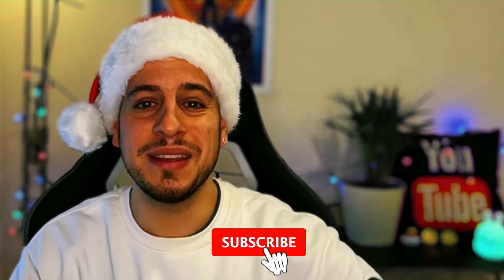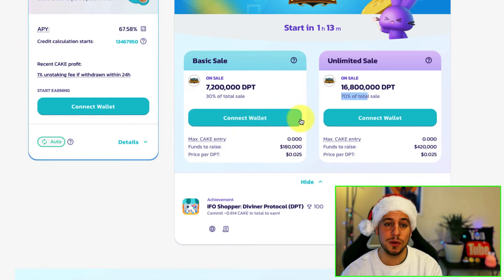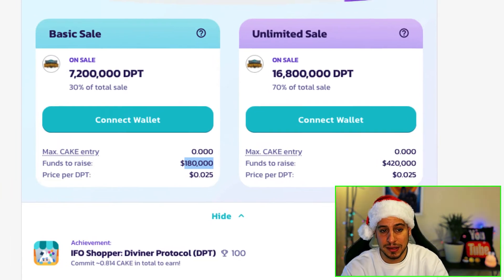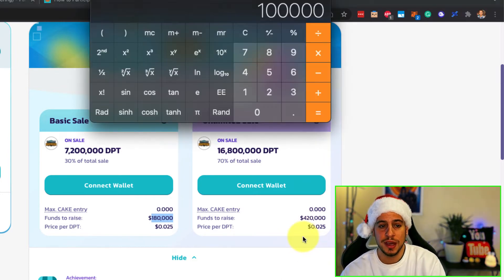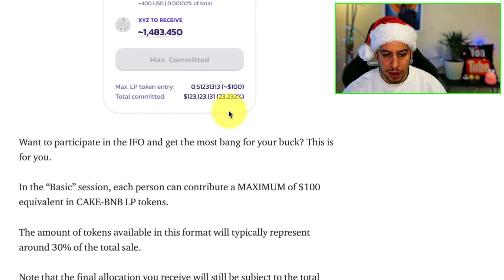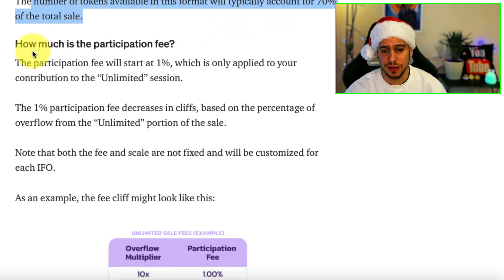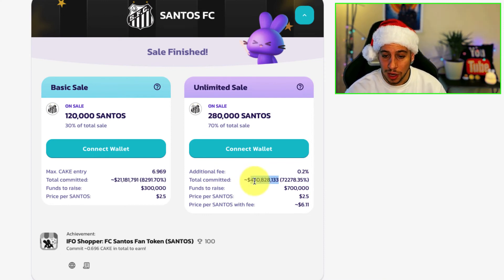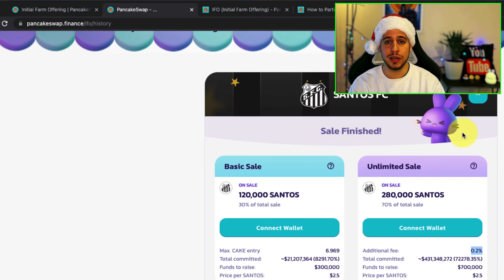PancakeSwap IFO Basic Sale, Unlimited Sale, And Overflow Method Explained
BUSD Tip Jar:
0xFf3d275BB50bB677Ea1f117730B68Cf42651a60f

Hey guys, in today’s video we are going to talk about PancakeSwap IFO. I will explain the difference between the Basic Sale and Unlimited Sale. And we will talk about the overflow method.

In the Basic Sale pool, every user can only commit a maximum of about 100 USD worth of Cake Tokens. PancakeSwap will calculate the maximum LP amount approximately 30 minutes before each IFO. And, there is no entry fee for Basic Sale.

In the Unlimited Sale, no limit is set for the amount of Cake Tokens you can commit. However, users will have to pay a certain fee if they want to participate. Participation fees will start at 1%, and this fee will likely decrease based on the amount of Cake tokens deposited by the user.

In the "overflow" method, users can subscribe as much or as much as they want to the IFO, and their final allocation will be based on the number of funds they put in as a percentage of all funds put in by other users at the time the sale ends. Users will receive back any leftover funds when they claim their tokens after the sale.

Timestamps:
00:00 Intro
01:18 Pancakeswap IFO
02:04 The Overflow Sale Method
06:14 IFO Basic Sale Explained
07:36 IFO Unlimited Sale Explained
10:44 Outro And Summary

Johnny Time